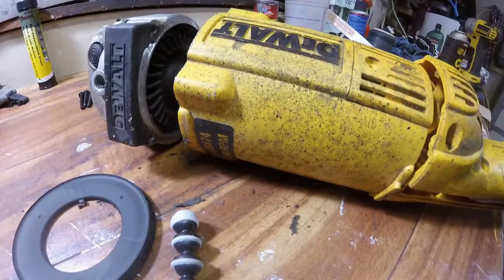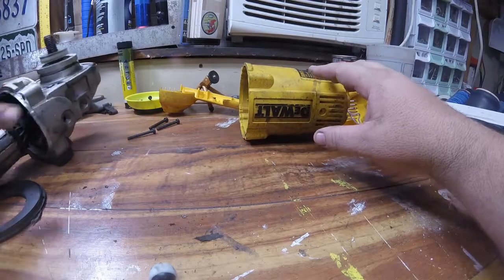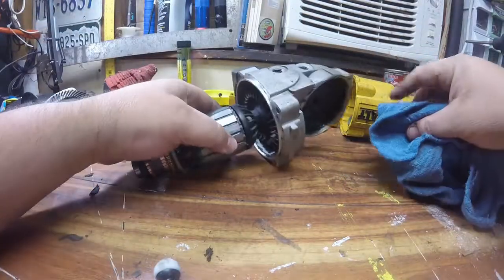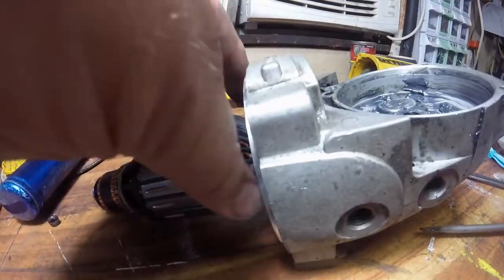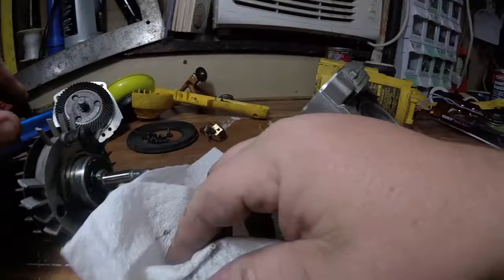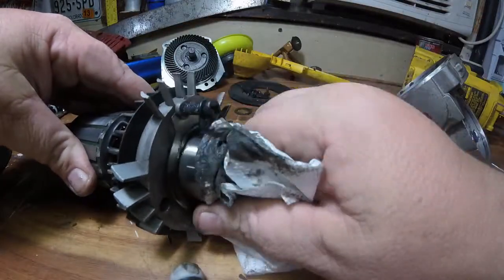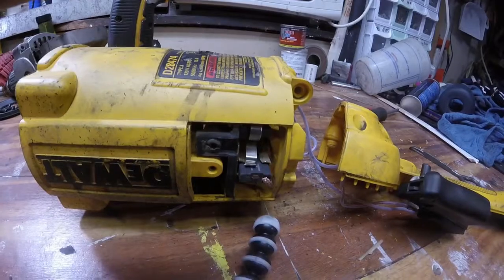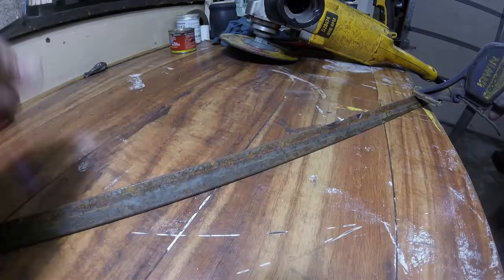DeWalt D28474 Teardown and Review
Short teardown and review of the 7" DeWalt D28474 angle grinder that I've had  for 7 years.